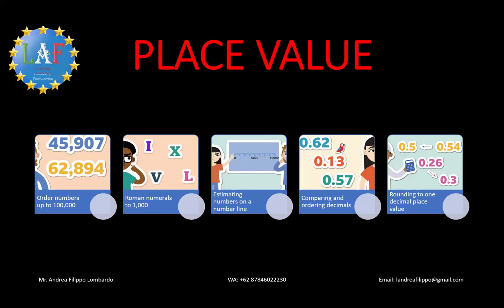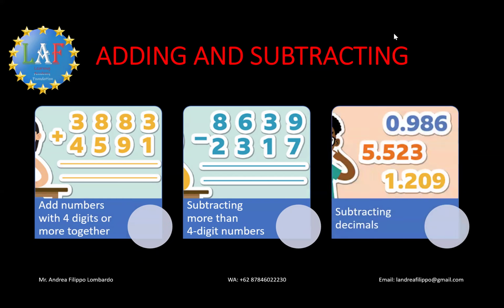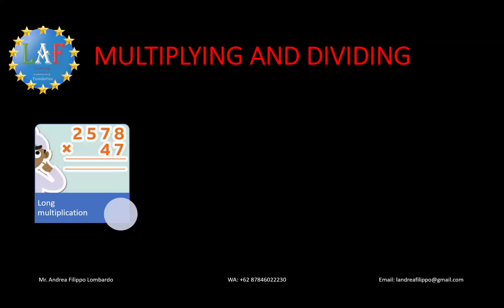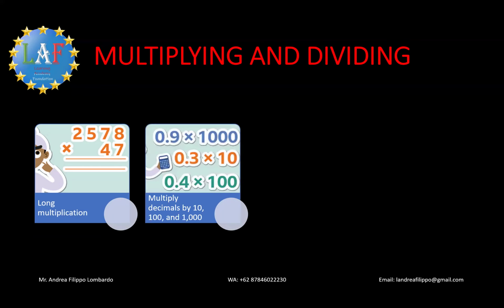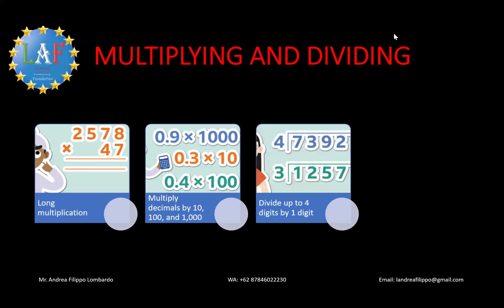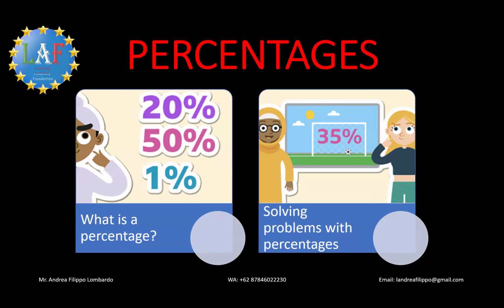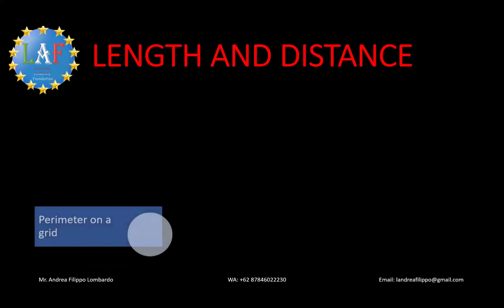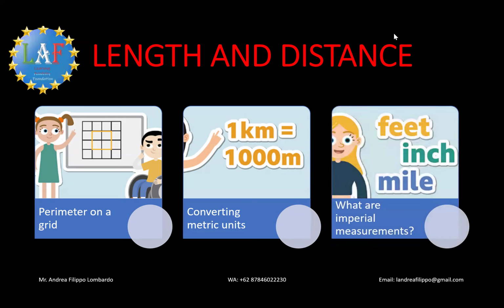LAF PROGRAM FOR MATHS FOR GRADE 5